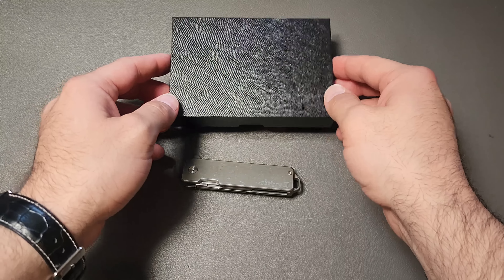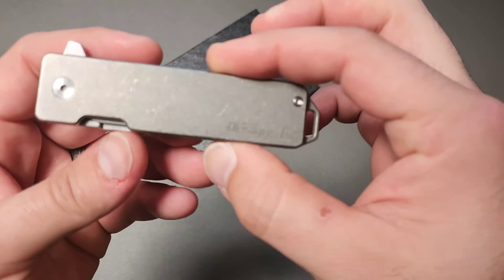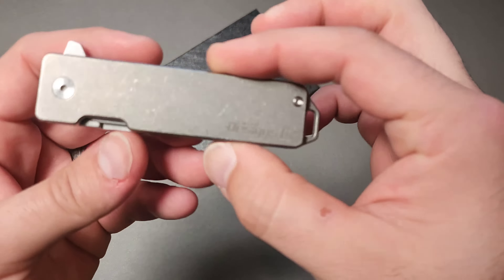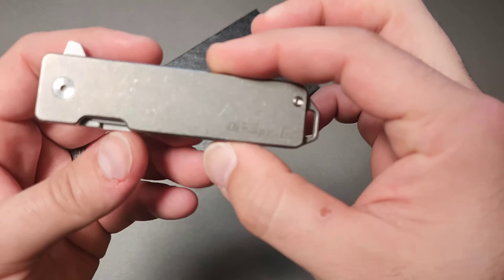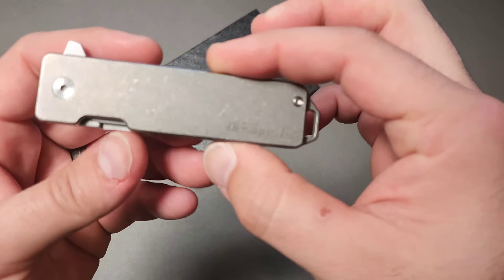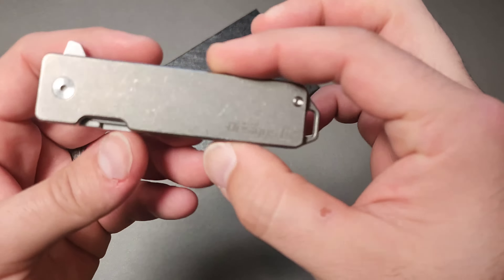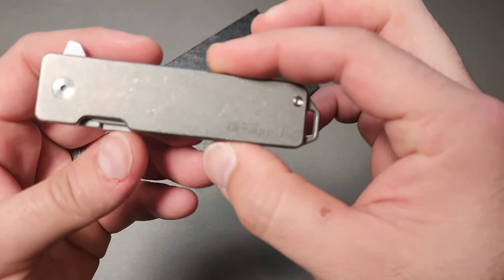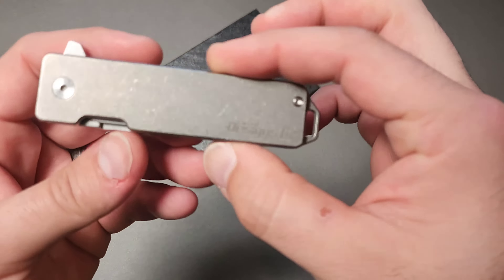🔪Enough blade for EDC?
Ali Express Ti Knife

Exceed Designs TiRant V3